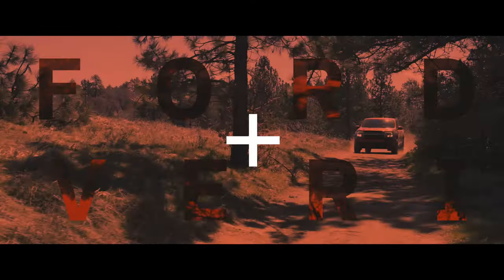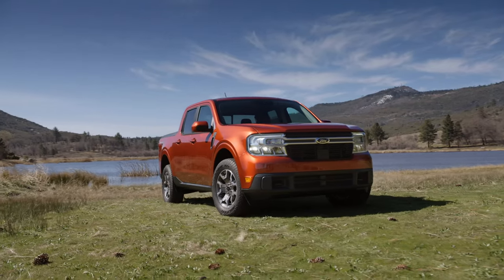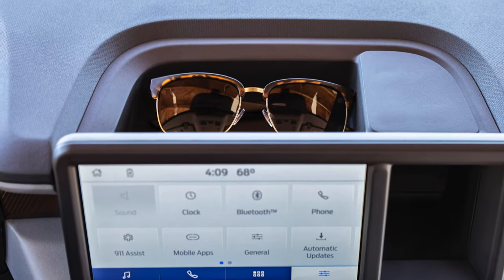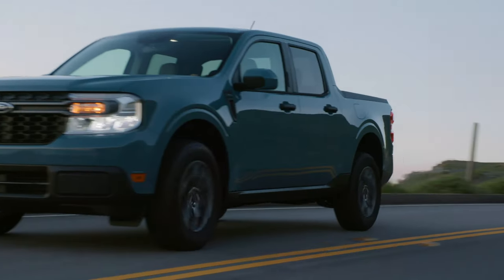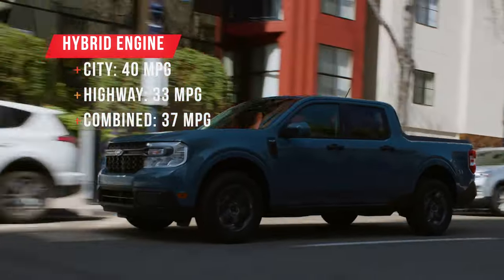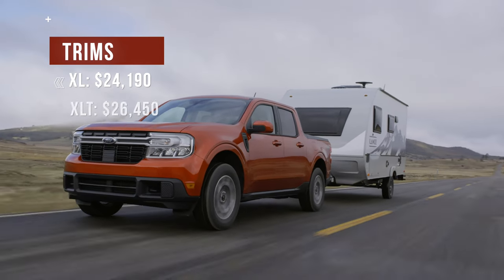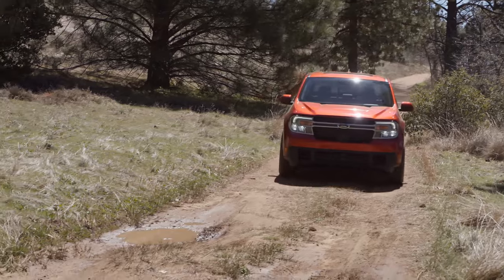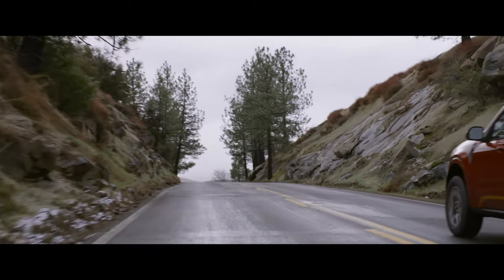Here’s What BUYERS Know About the Maverick That FORD Doesn’t!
Ford got it completely wrong when predicting success of the Maverick Hybrid.

Ford marketers thought buyers wouldn’t be interested in a small, fuel efficient truck that could do almost everything its big truck brothers could do.

Chapters
0:00 Intro
0:36 Exterior
1:05 Interior
1:37 Performance
2:11 Fuel Economy
2:38 Safety
3:03 Pricing
3:37 Competition
4:06 Final Take